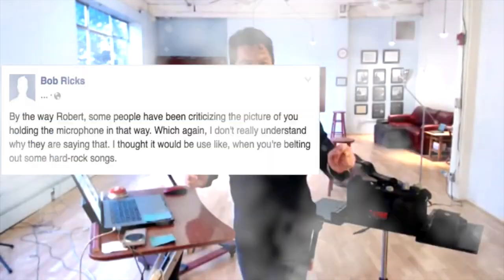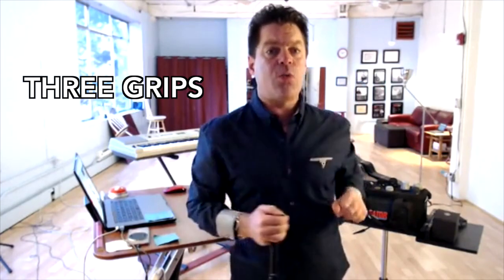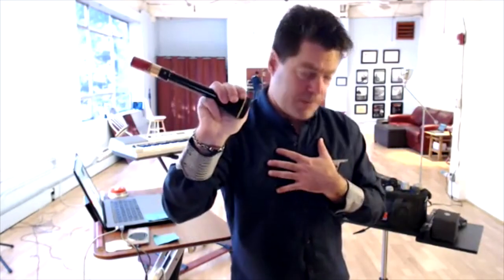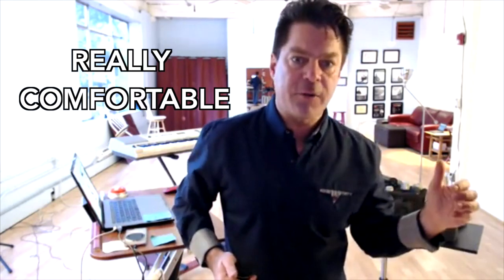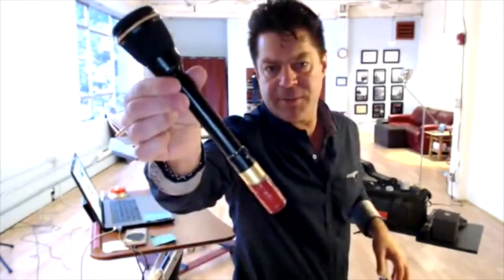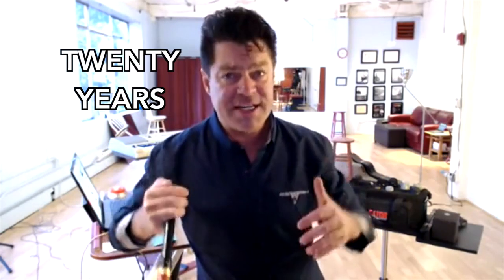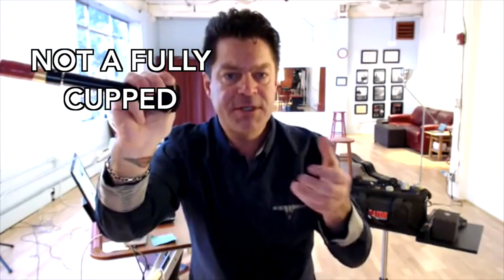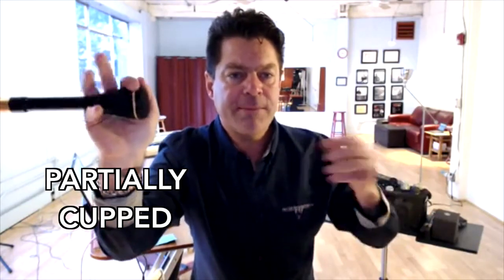How To Hold A Microphone: What's Up With That Weird Mic Grip?!